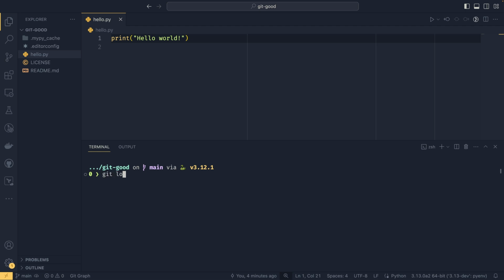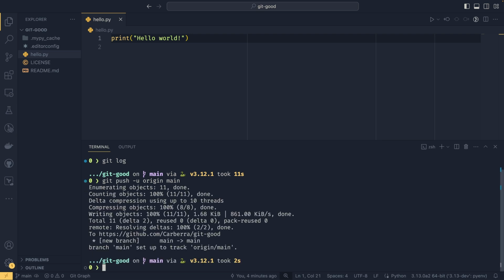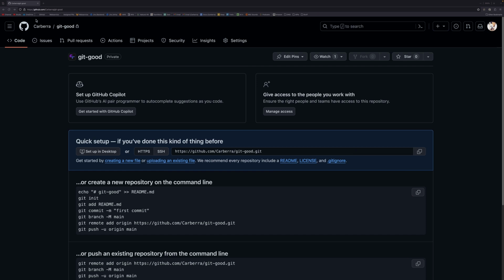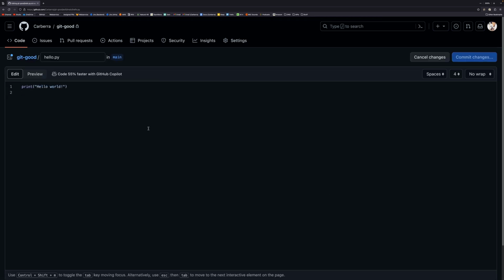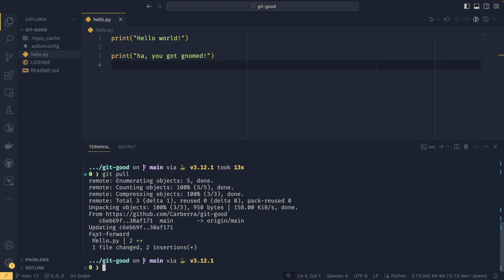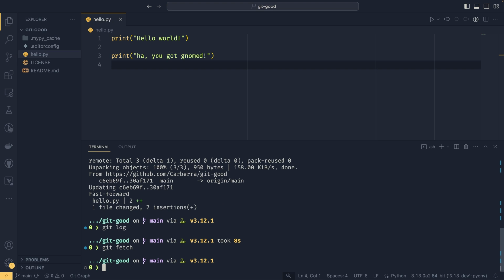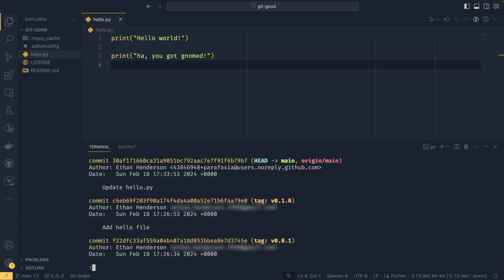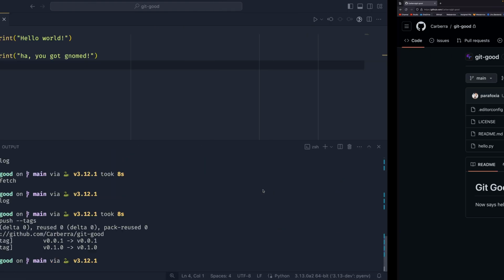Pushing to and pulling from the remote - Git Good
Welcome to Git Good! We have some commits, but only on our local branch -- in this video we'll be pushing our commits up to the remote, as well as learning how to pull other people's commits down!

Follow me elsewhere for even more Carberra!